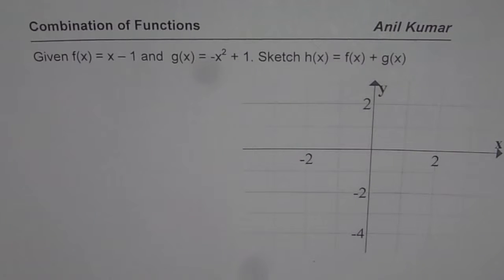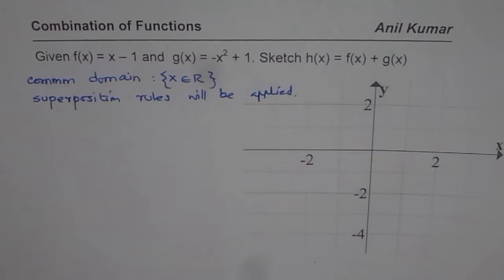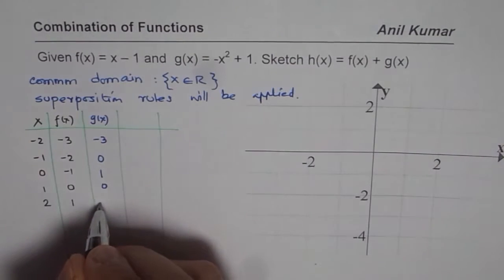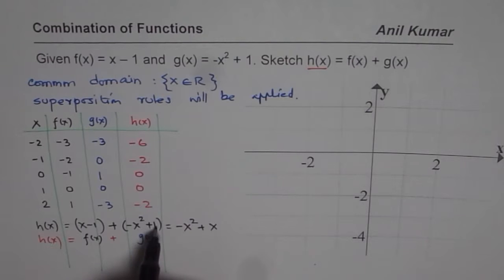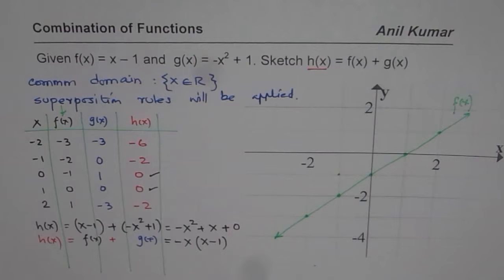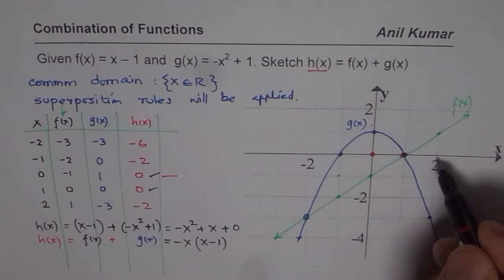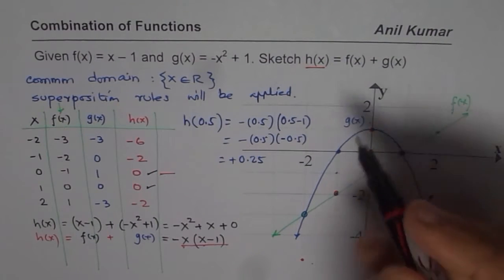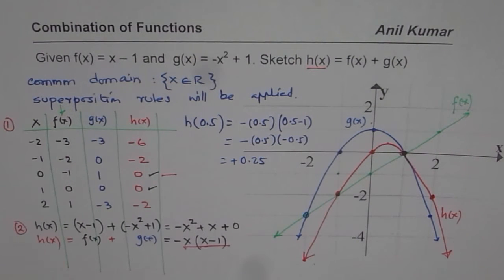Combination of Linear and Quadratic Function